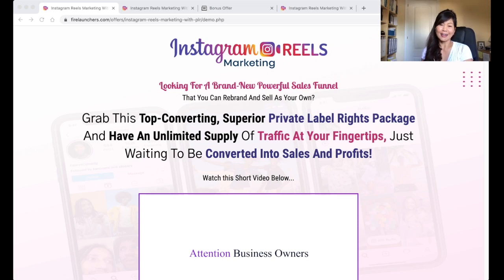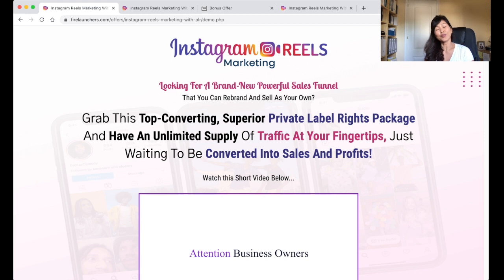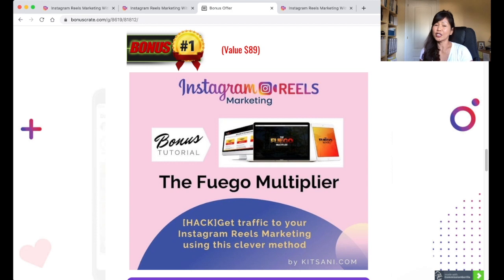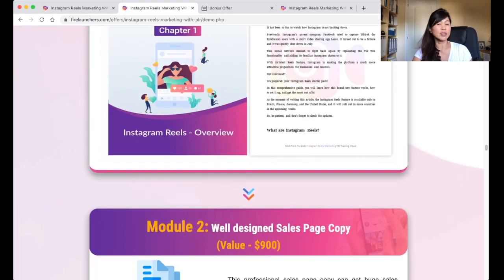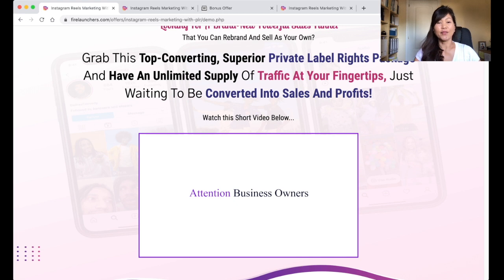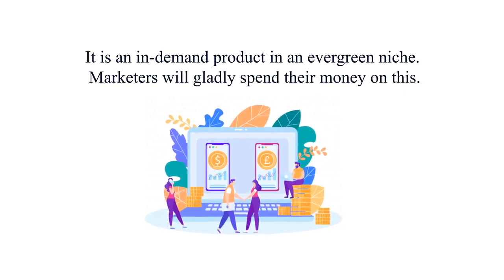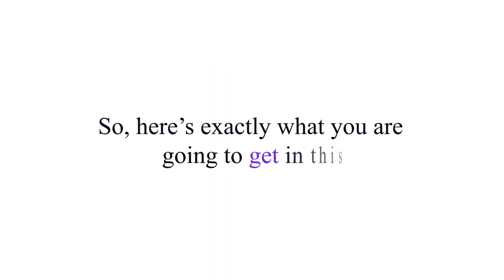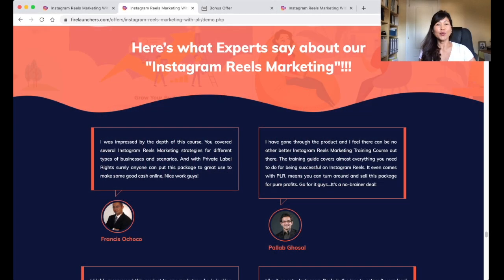INSTAGRAM REELS MARKETING REVIEW ⚠️ GET EXTRA BONUSES FROM KITSANI.COM 🎁👍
Instagram Reels Marketing is a  ready-to-go money-making business in a pack.  Just upload to your server, put your brand name, automate selling and get great results for years to come!

Starting from as little as $9.95 with various add-ons, don’t miss your chance to make money with this fabulous ready-to-go business pack.

Description:

Selling digital information products constitute over $80 billion market share – get a slice of that pie!

Instagram Reels is the latest additional to top marketers’ social media marketing arsenal!

Don’t miss this ready-to-go money-making business in a pack.  Just download this ready-to-go product, upload to your server and start selling! Just put your brand name and get great results for years to come!

With Full Private Label Rights, you can create a business to start selling it to others under Your own name, brand, logo.  Complete autopilot Instagram Reels Marketing.

This is a newly launched product, so get it early before the vendor starting increasing the price!
Starting from about $10 with various add-ons, plus a 30-day money back guarantee – there is nothing to lose, but an opportunity to explore to start making money!

Benefits you’ll enjoy:

• Created by Experts in an evergreen Niche
• Done-For-You fully integrated sales funnel
• Ready-made, high quality promotional material
• Start generating revenue immediately
• No technical expertise or special skills required
• Drive in responsive leads
• Start your own info business today by getting your hands on this complete package
• Superior quality product
• High in demand niche
• User friendly, easy setup process
• No recurring expenses
• Create your lead bank
• Have your own info business immediately, all ready-made for you.

Recommended Product: INSTAGRAM REELS MARKETING

Thank you again for watching My Instagram Reels Marketing product review video.